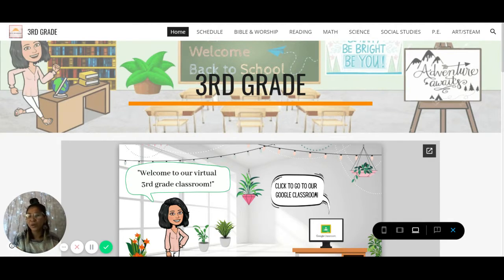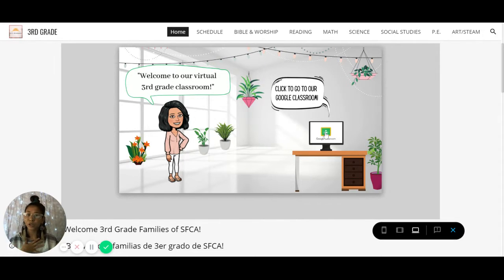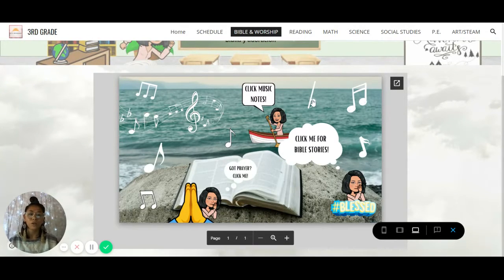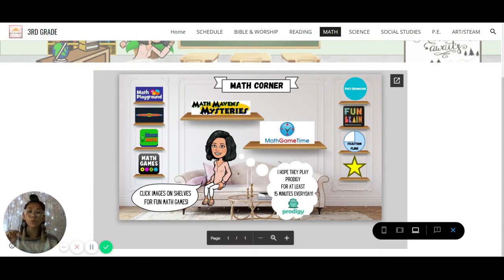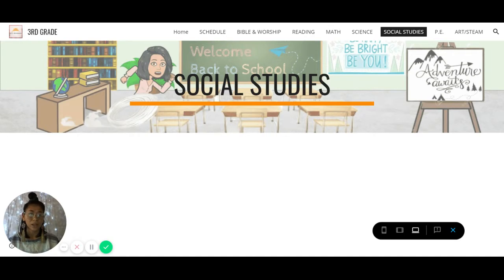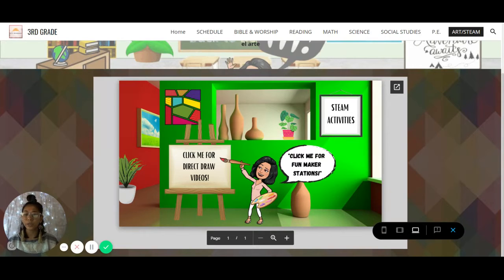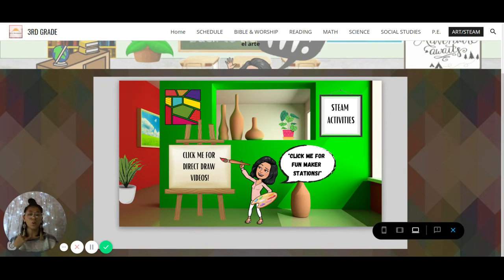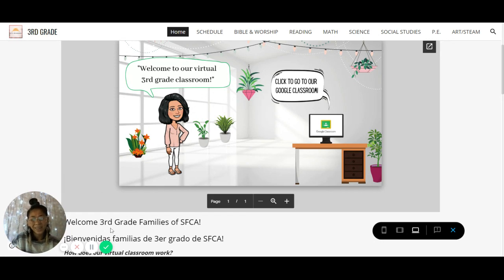TOUR OF MY BITMOJI CLASSROOM - HOW TO CREATE A HYPERLINK FOR YOUR BITMOJI CLASSROOM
Bitmoji Classroom Tutorial!

I embed the PDF's on GOOGLE SITE!